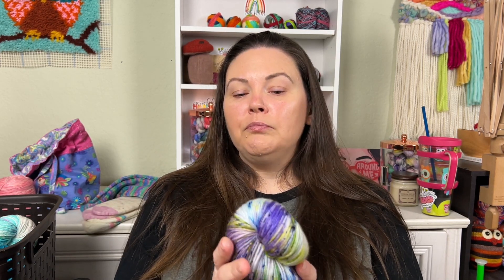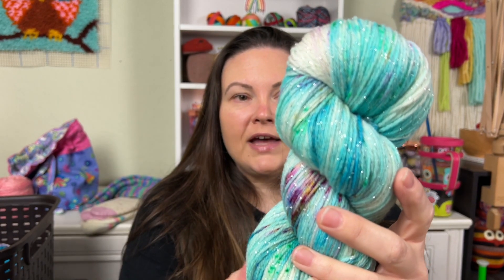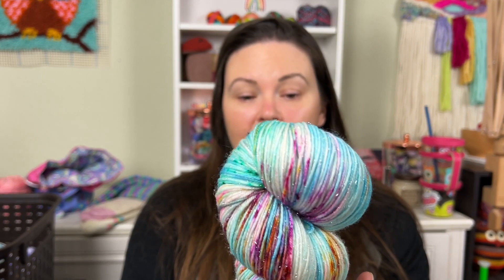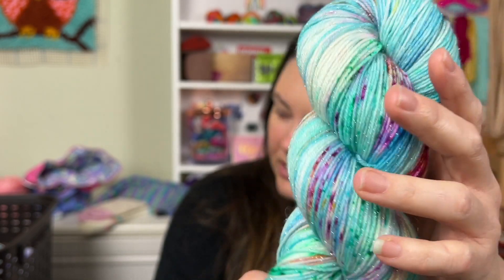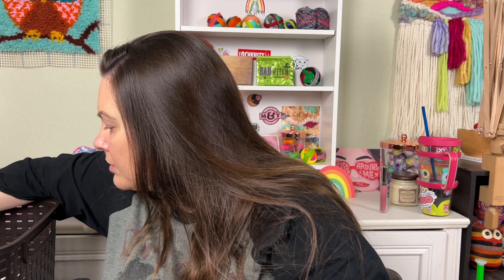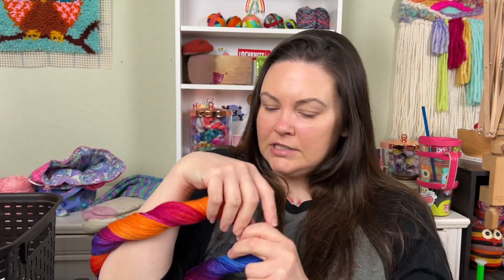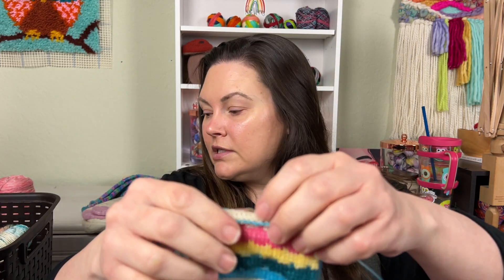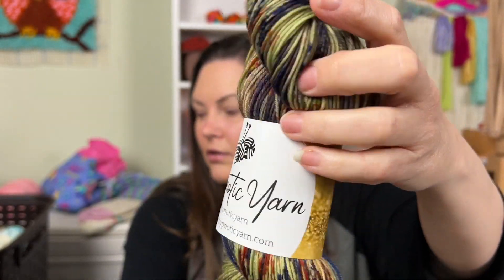Episode 13 / Pretty Twisted Yarns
Thank you so much for joining me for Episode 13!

/Shops & peeps mentioned/
Yarnable